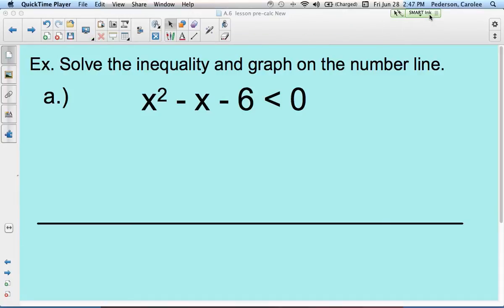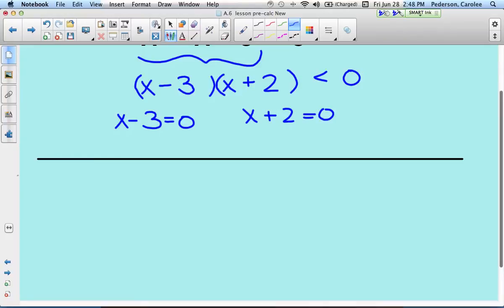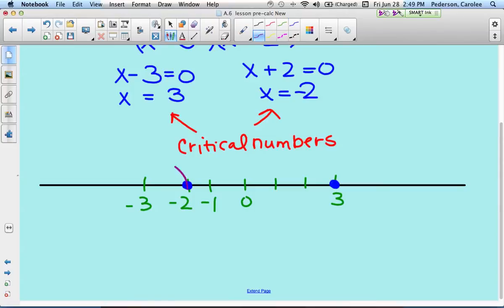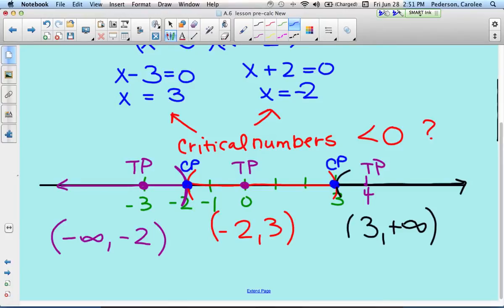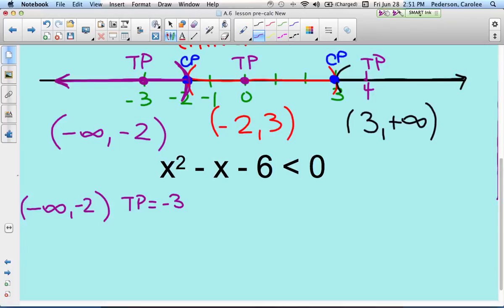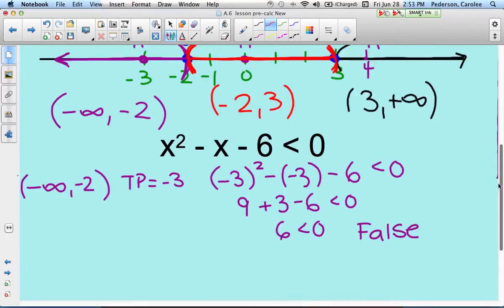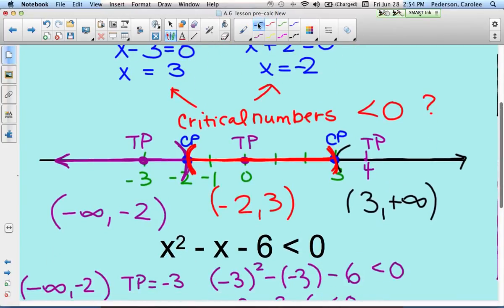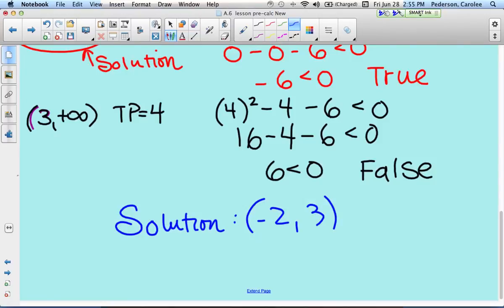Solving a Quadratic Inequality with finding CP and test intervals